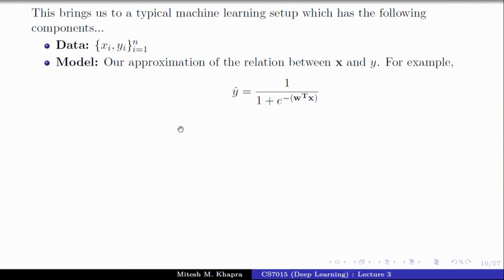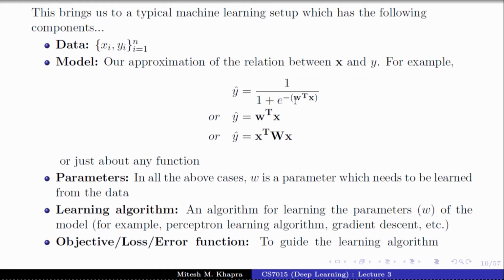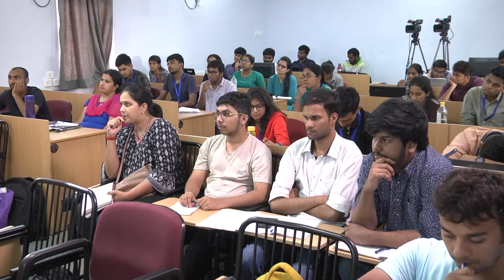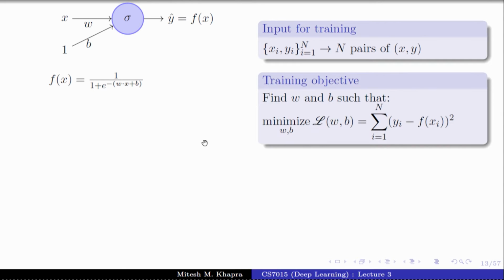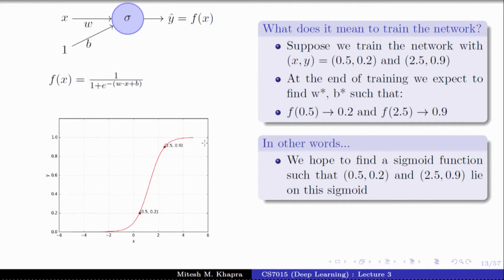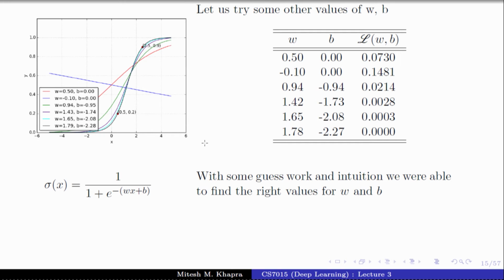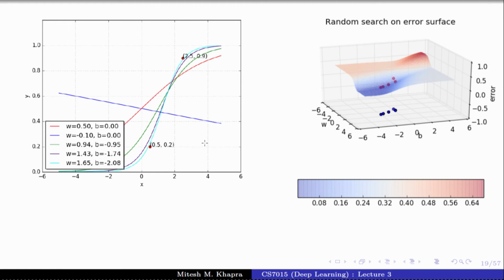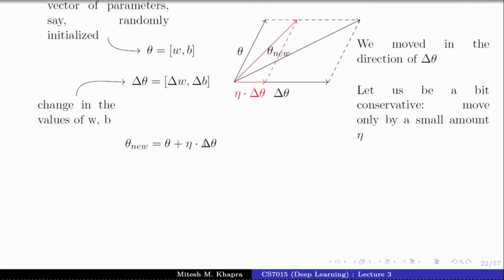Session 2-Deep Learning-1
Subject: General
Courses: Outcome Based Pedagogic Principles for Effective Teaching